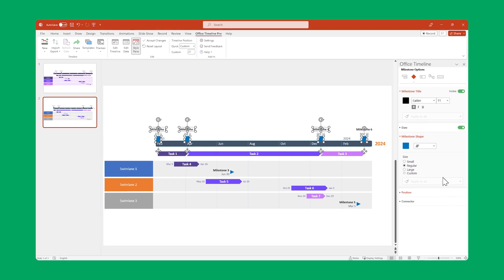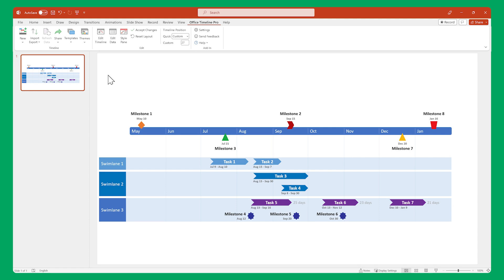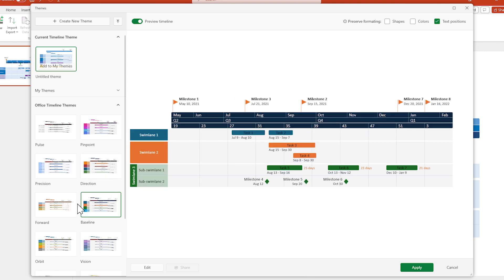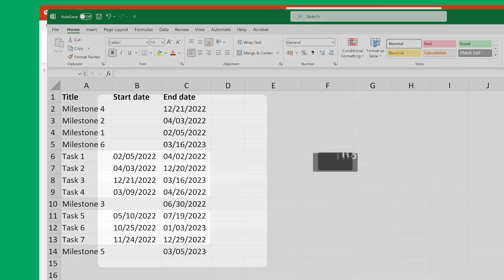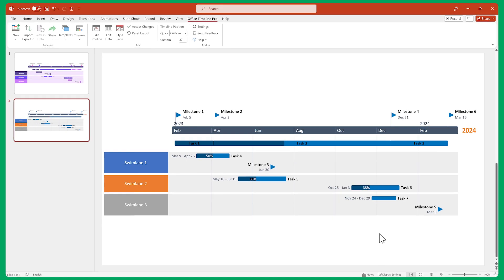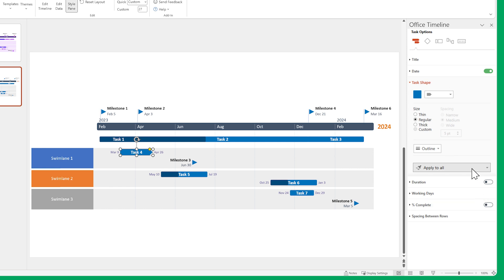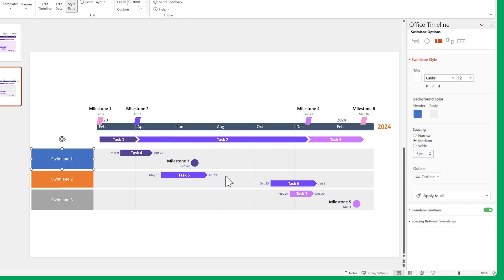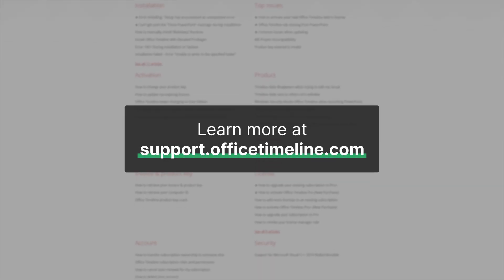Office Timeline Pro Edition 2024 | Quick Start Guide (Legacy)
This is a legacy version of the Quick Start Guide for Office Timeline Pro, which has been replaced by Office Timeline Lite. You can find the most up-to-date Quick Start Guides in this playlist

This quick start tutorial will show you how to create a timeline or Gantt chart in PowerPoint using Office Timeline Pro Edition. It will walk you through the steps for setting up your project plan’s tasks, milestones, and swimlanes, and then show you the ways to customize your visual.

0:00 Intro
0:18 Interface and features
0:38 The Data View
0:56 Import integrations
1:15 The Timeline View
1:45 The Style Pane
2:14 Themes
2:31 Templates
2:42 Workflow demo
2:53 Getting started
3:06 Copy and paste from Excel
3:59 Editing with drag&drop
4:30 Customizing Tasks
6:12 Customizing Milestones
6:48 Customizing Swimlanes
7:44 Customizing the Timescale
7:77 Outro